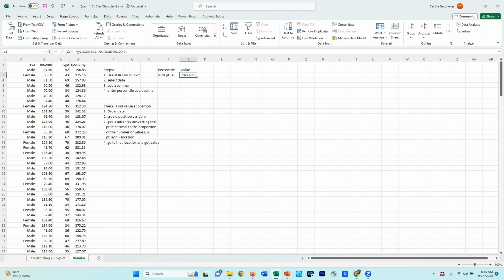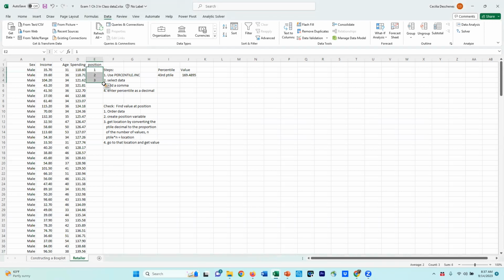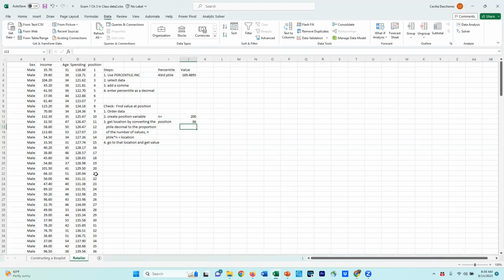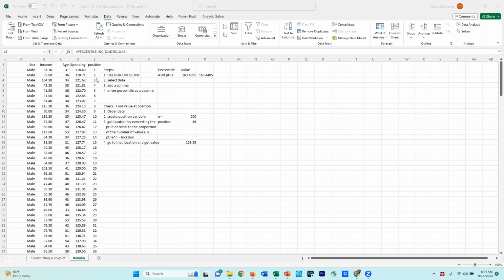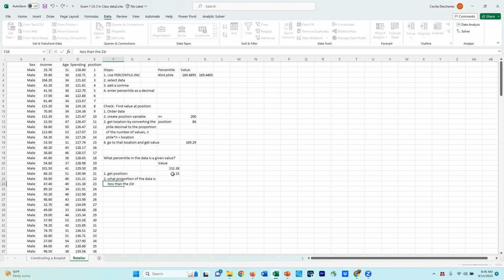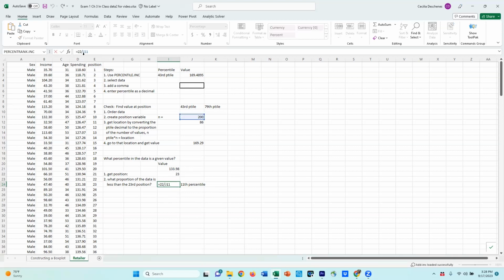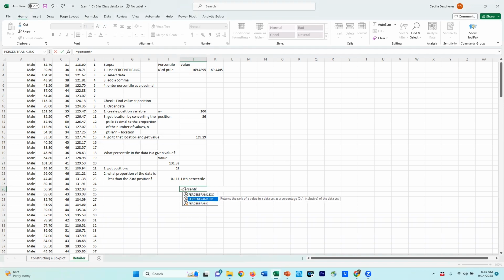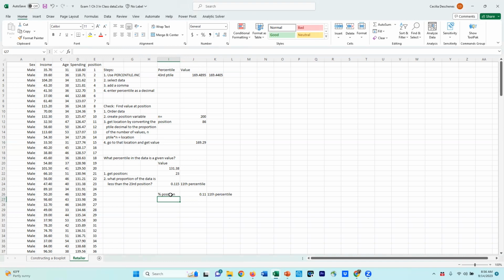Percentiles In Excel